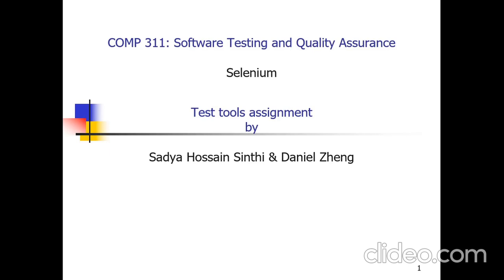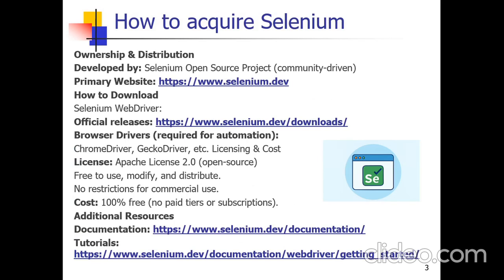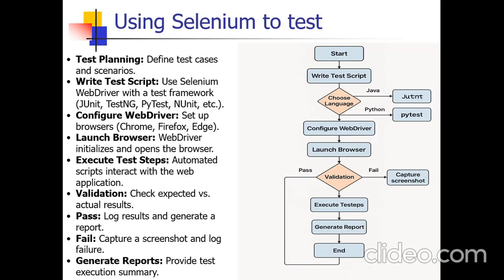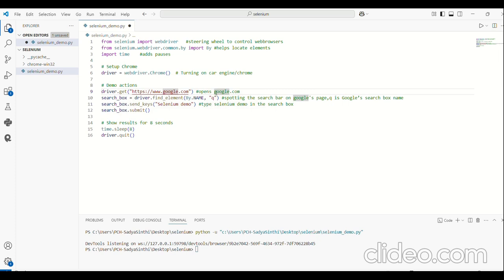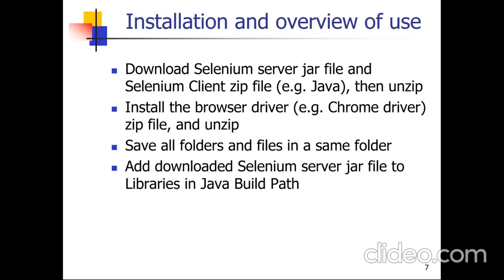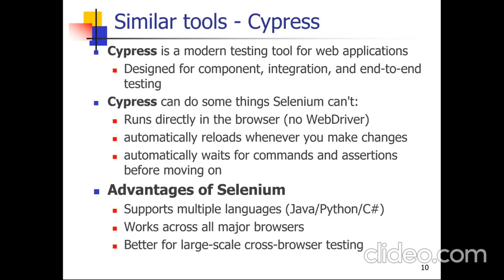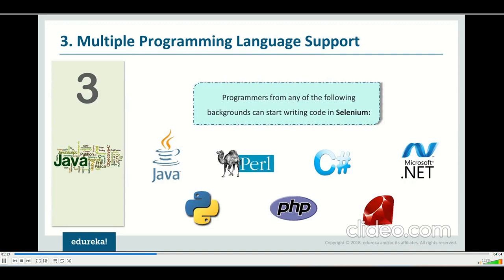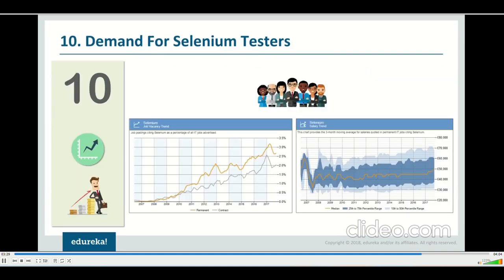Intro to Selenium with demo